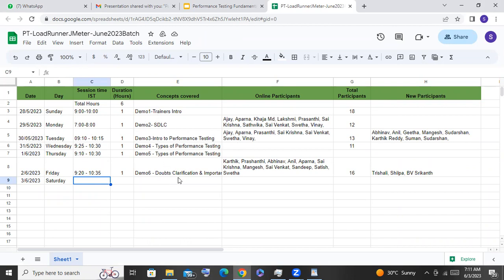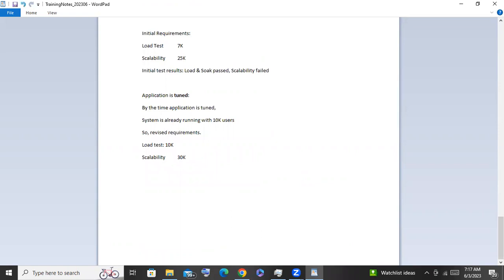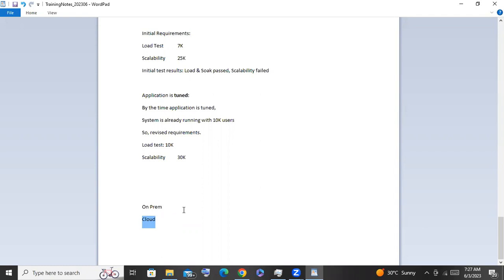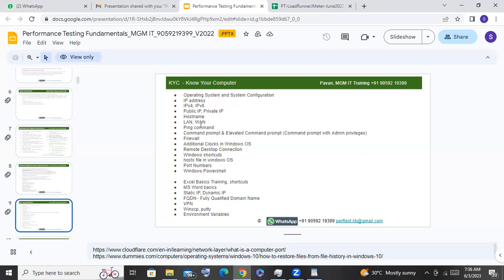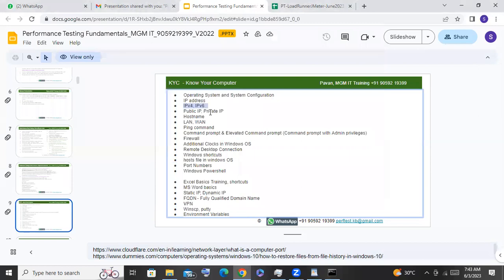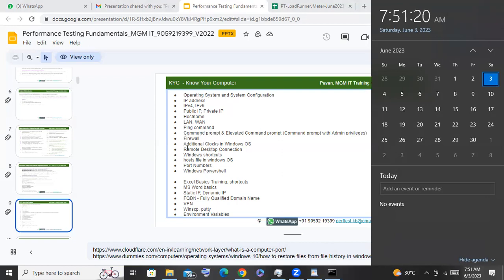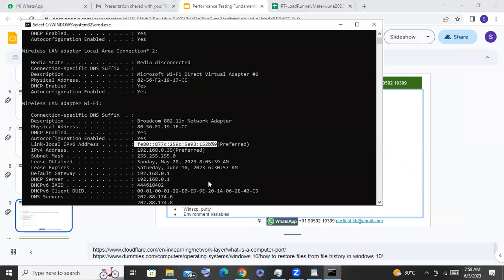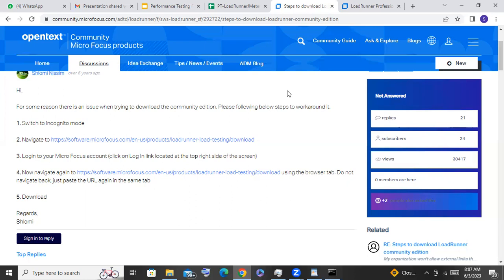Performance Testing-June3-Demo7- KYC-Know Your Computer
Apr 2023 Manual testing with ISTQB Certification Batch Playlist URL:
1. KYC-Know Your Computer